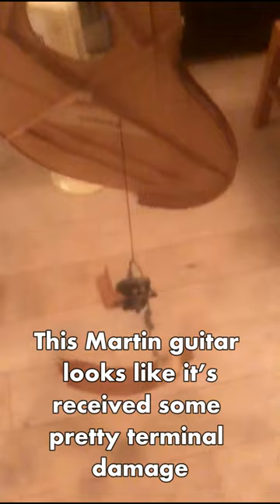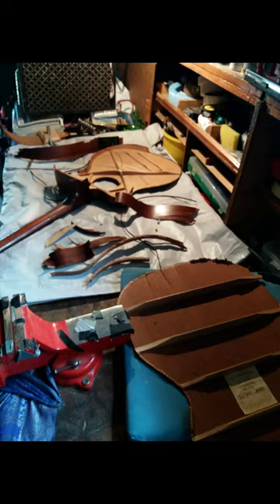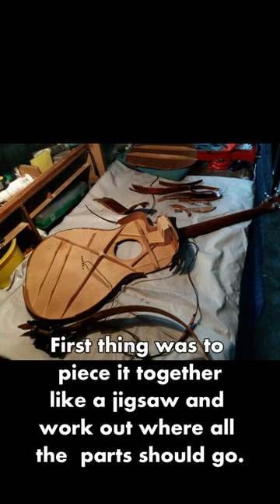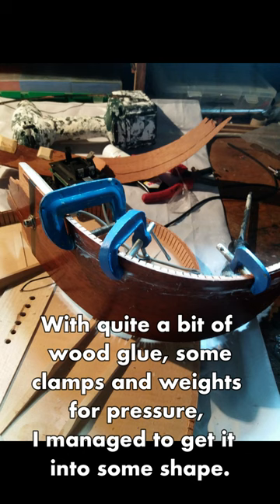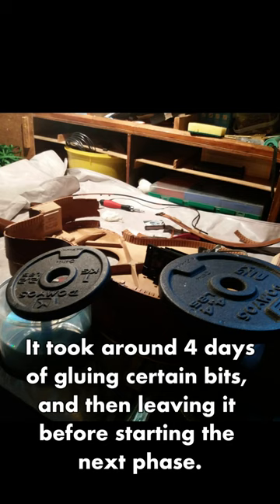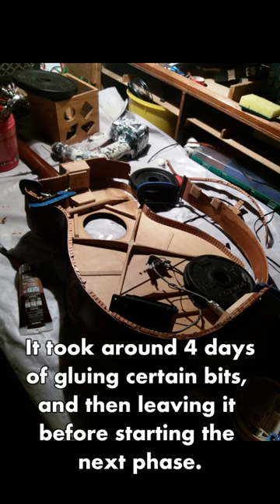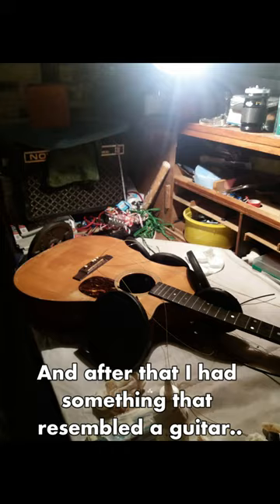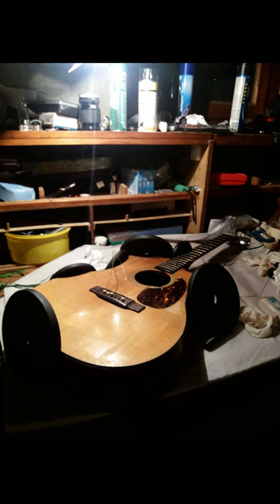Martin Guitar-Extreme Home Repair!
I’m not a luthier but this Martin guitar looked like it had received some pretty terminal damage.

First thing was to piece it together like.a jigsaw and work out where all the  parts should go.

But before it was thrown in the bin, I thought it might be worth trying to save it myself.

With quite a bit of wood glue, some clamps and weights for pressure, I managed to get into into some shape.

It took around 4 days of gluing certain bits,  sand then leaving it before starting the next phase.

And after that I had something that resembled a guitar,

But importantly, how did it sound after all this ?

Turns out , Pretty Nice!  Although this is definitely a testament to Martin’s ability to make great guitars as opposed to my luthier skills!

# martinguitar # guitarrepair